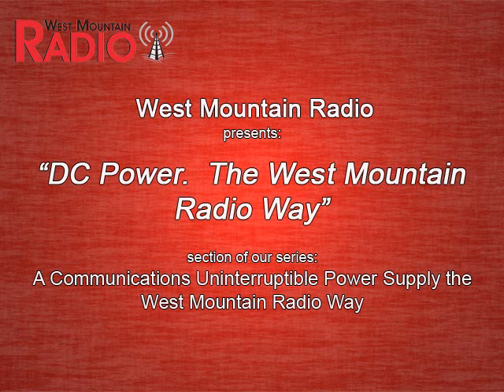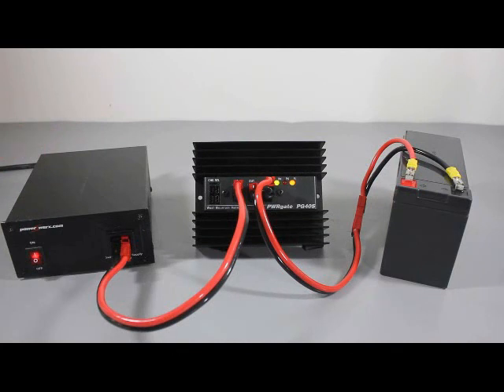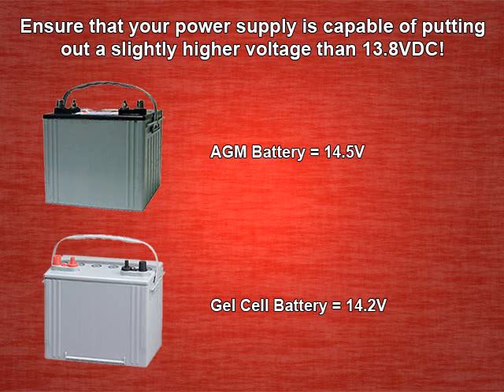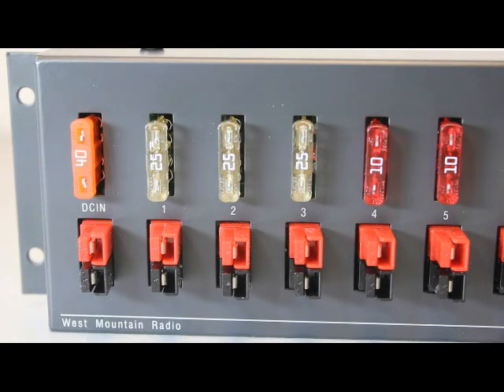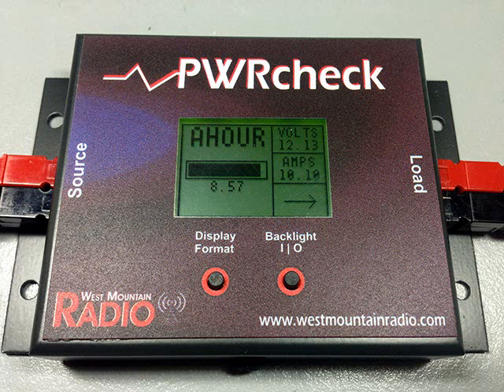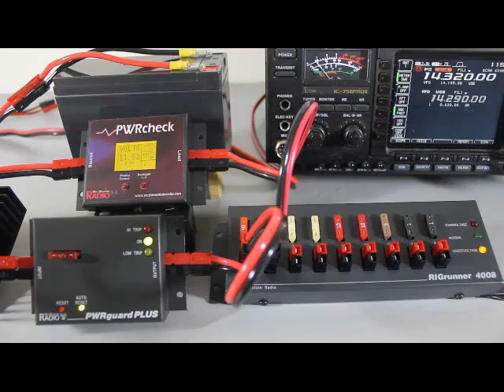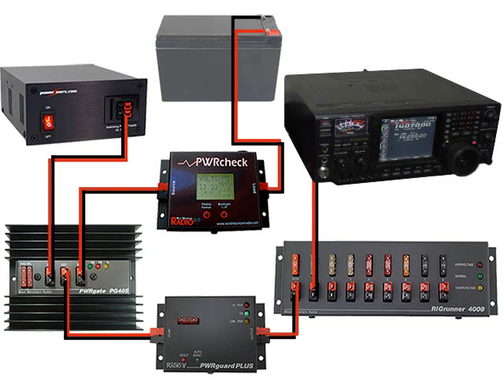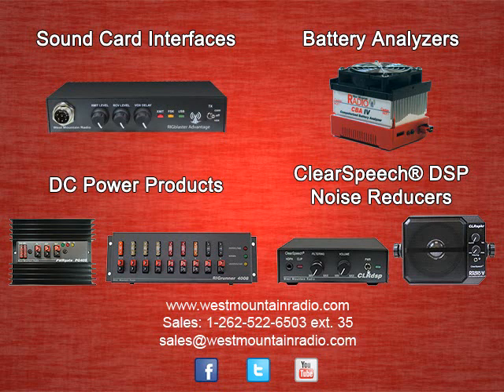DC Power. The West Mountain Radio Way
Section of Our Series: A Communications Uninterruptible Power Supply the West Mountain Radio Way

You will:
* Learn about the individual products that West Mountain Radio offers for a UPS system
* See how to create a UPS system and see the system working in action